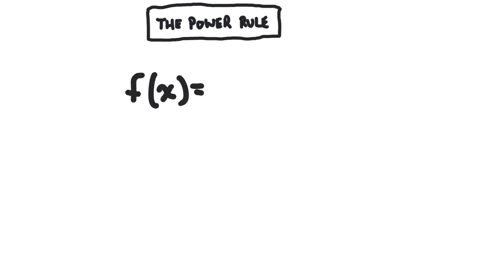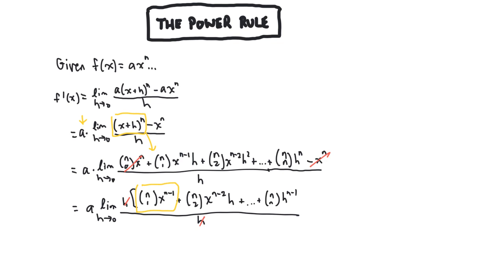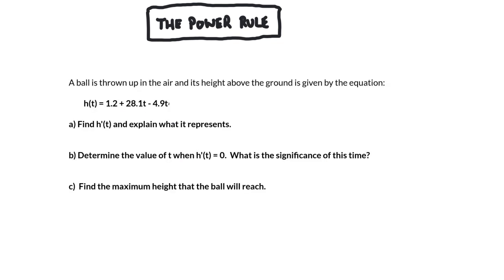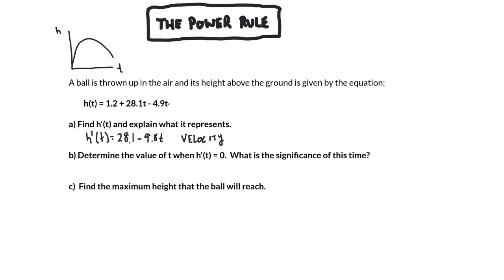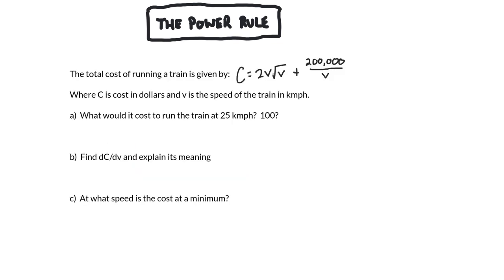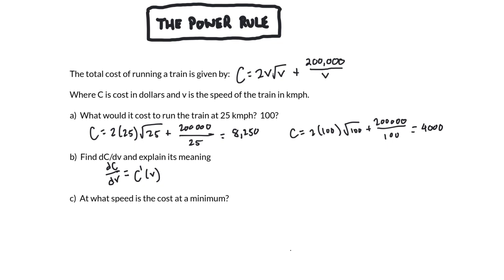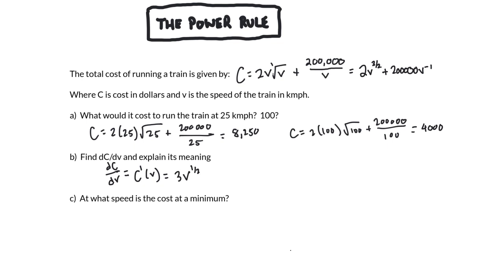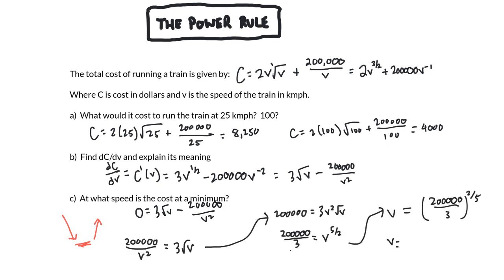The Power Rule & Applications